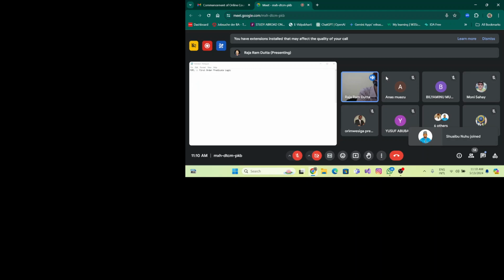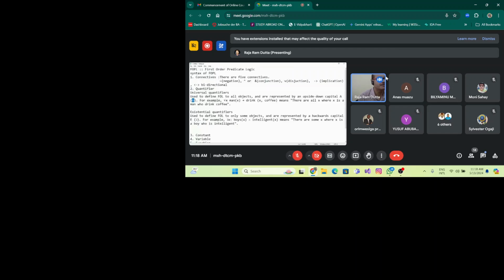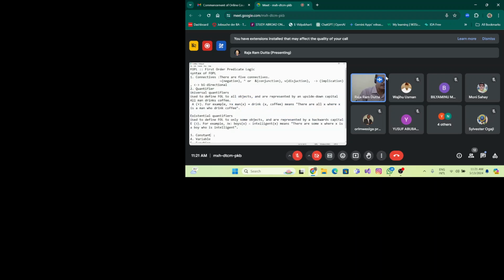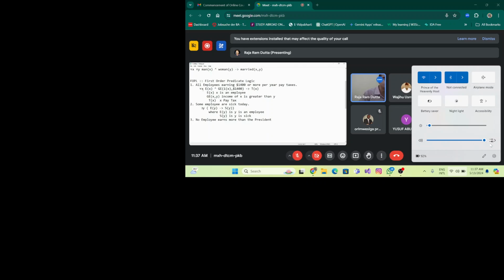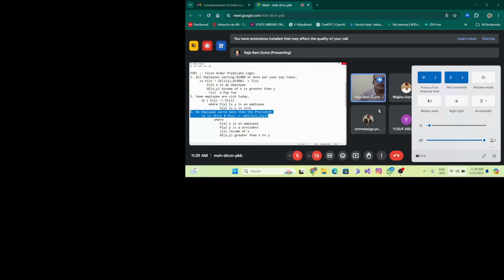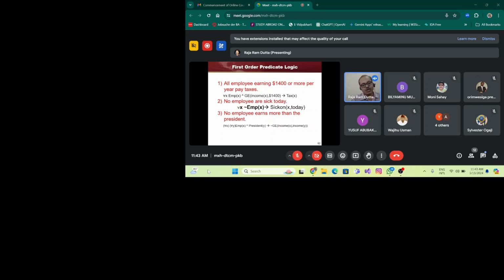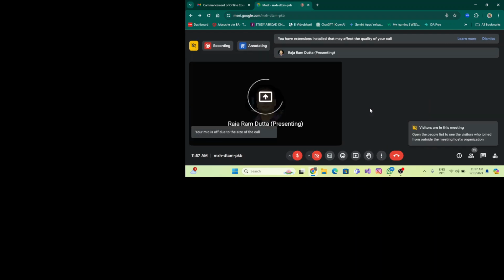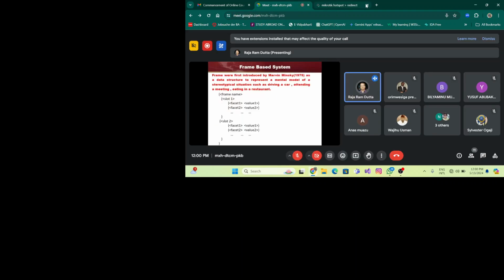Artificial Intelligence and Machine Learning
PART 3 (B)